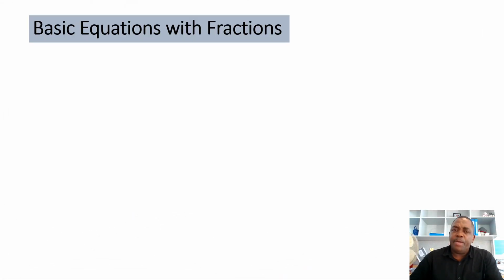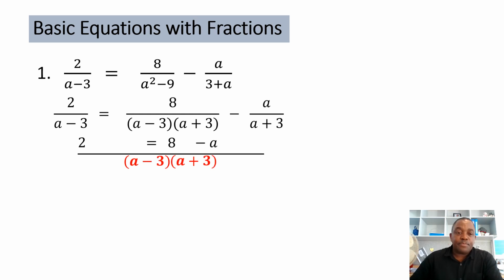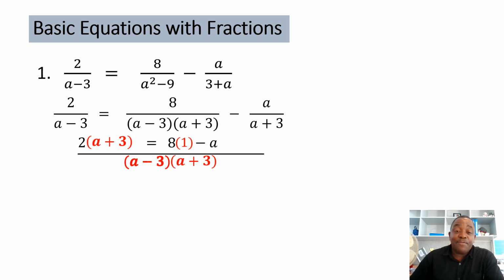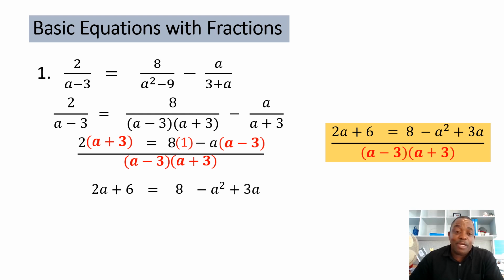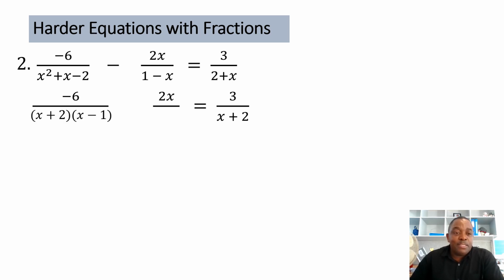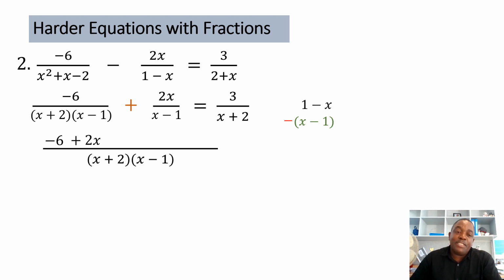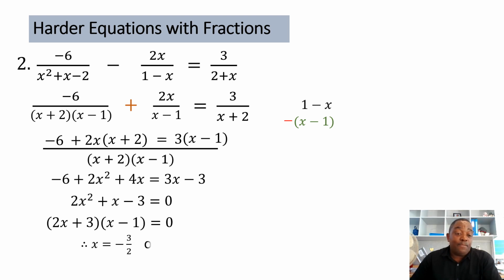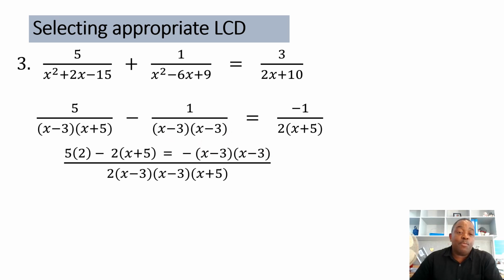Mr Sops Maths: Grade 11 Equations with fractions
The video illustrates how to solve equations with fractions.